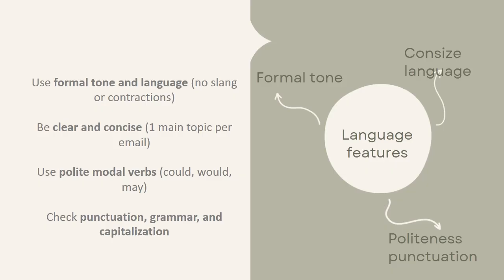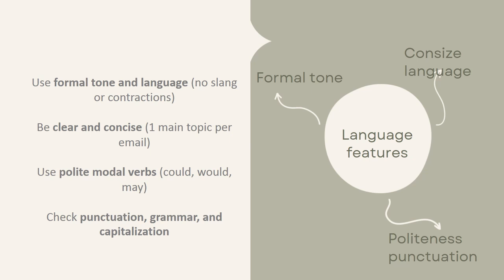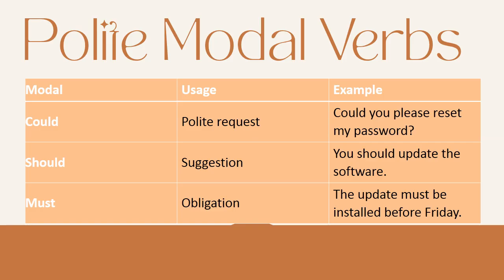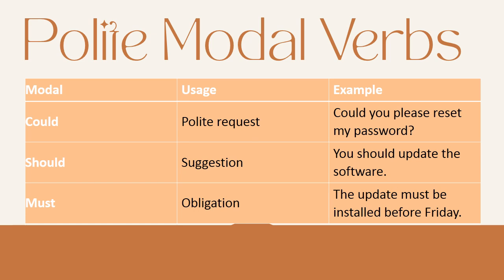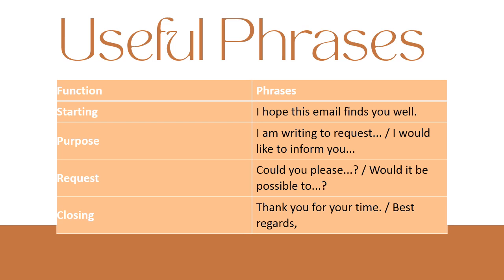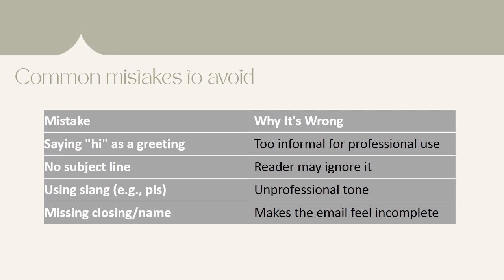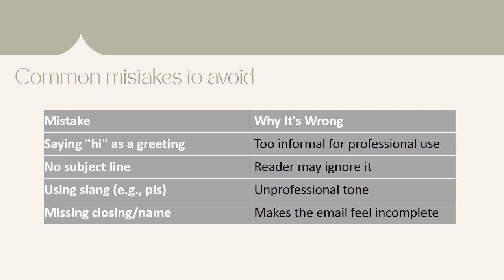lesson 06: Writing effective ICT Emails by Dr Fatine Merieme BELARBI